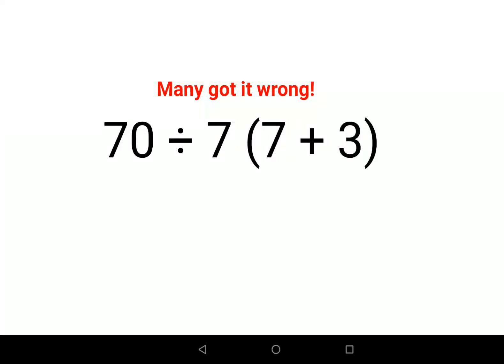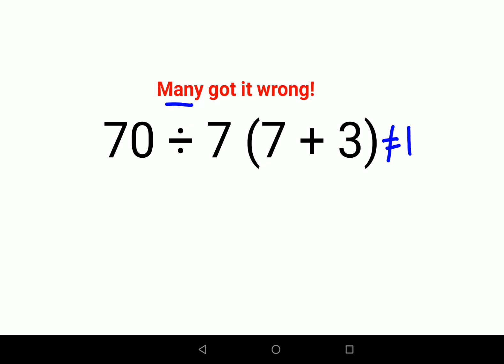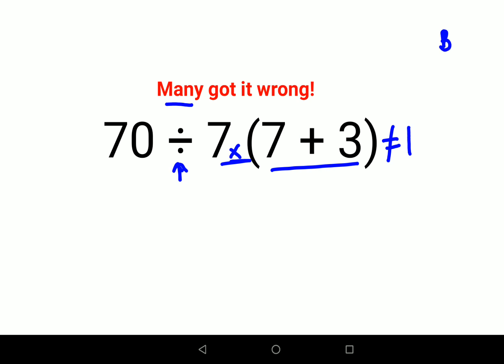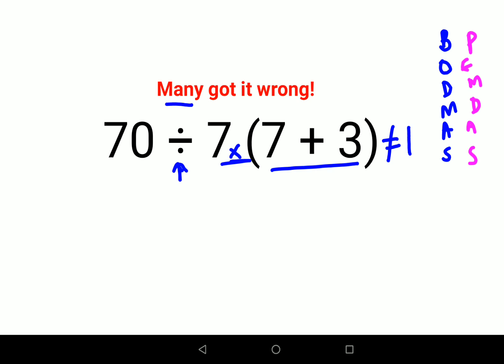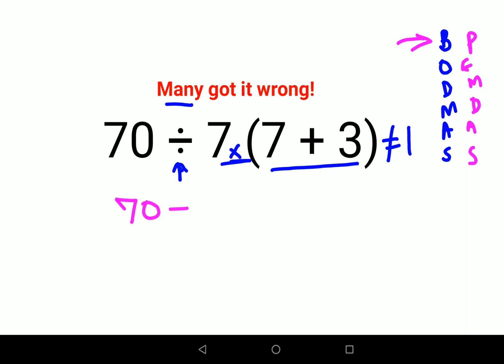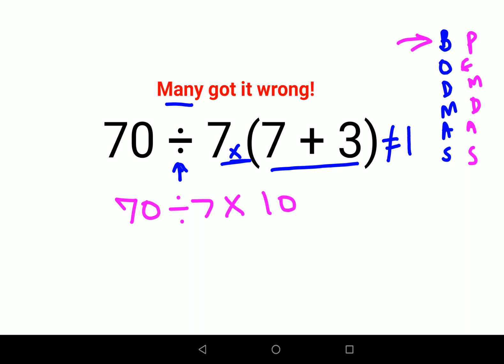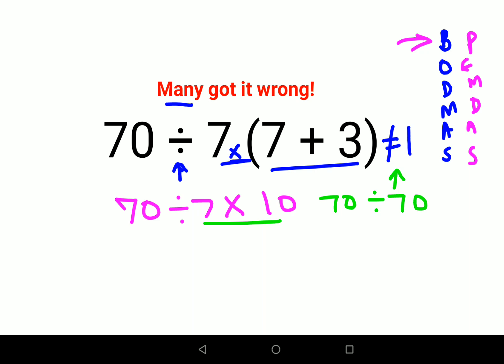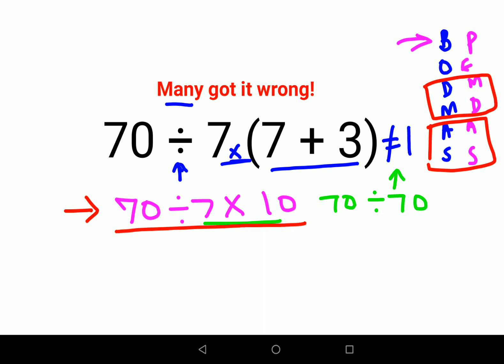70 ÷ 7 (7 + 3) Many thought the answer was 1 but got it wrong! Can you do it right?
70 ÷ 7 (7 + 3) Many thought the answer was 1 but got it wrong! Can you do it right?

which is the better buy math problems
which website is best for solving math problems
what is the best app to solve math problems
why i can't solve math problems
how do you do math questions
how to understand math questions easily
who wants to be a millionaire math questions